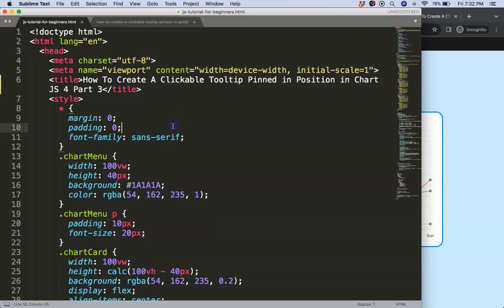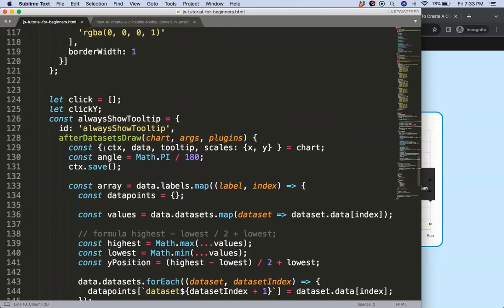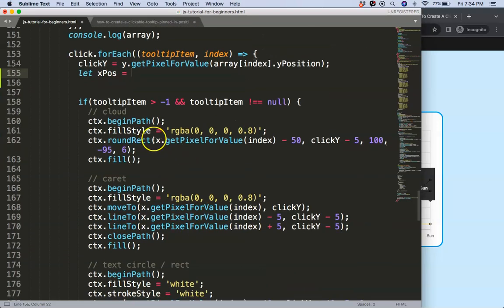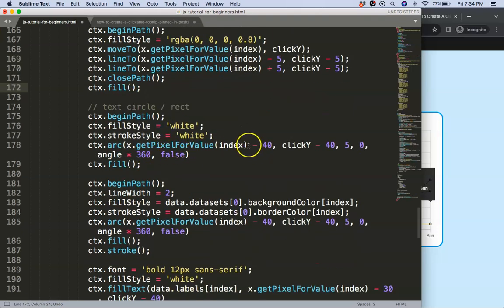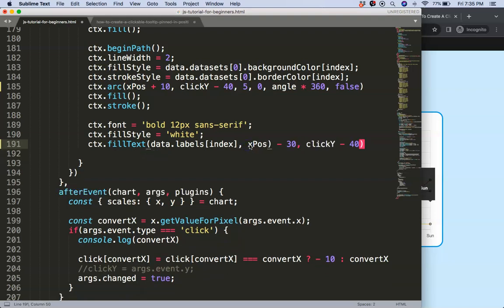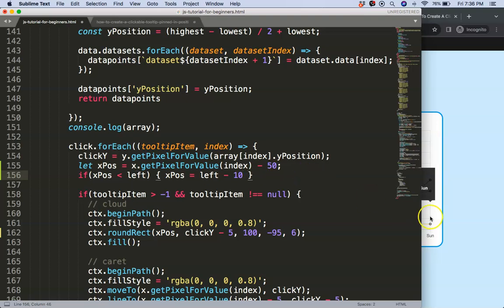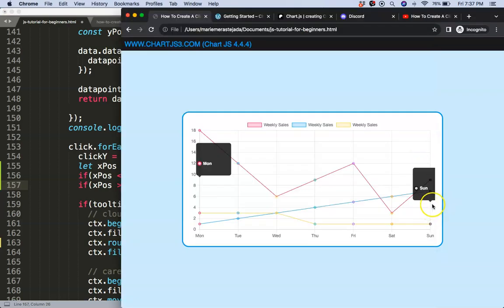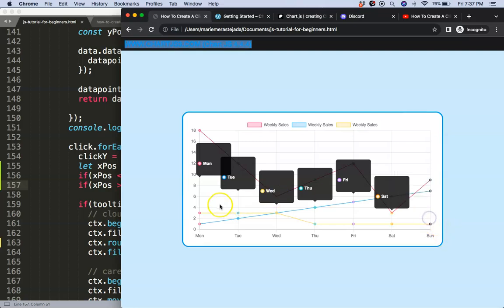How To Create A Clickable Tooltip Pinned in Position in Chart JS 4 Part 3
In this video we will explore how to create a clickable tooltip pinned in position in chart js 4. This is Part 3.

▬ Materials/References  ▬▬▬▬▬▬▬▬▬▬

Chart JS Dashboard Series:
👍 Most Liked Video Series:

▬ About Us  ▬▬▬▬▬▬▬▬▬▬▬▬